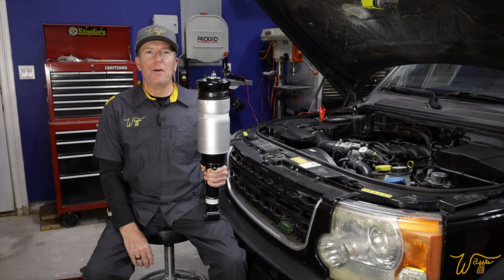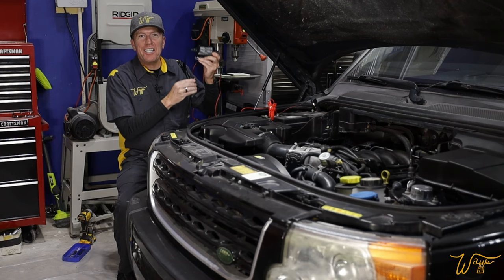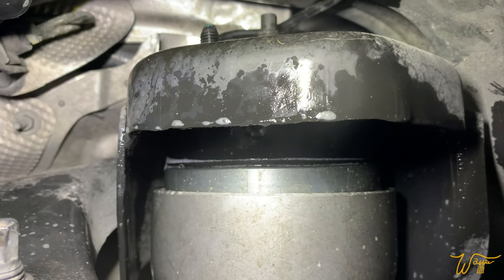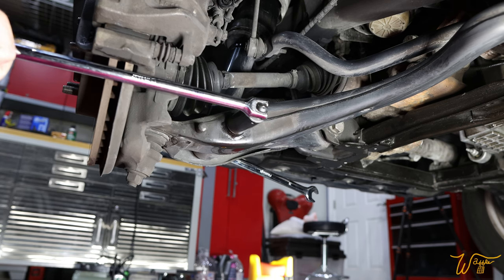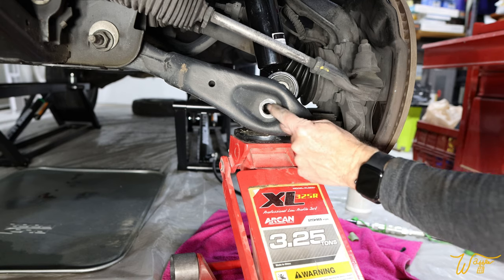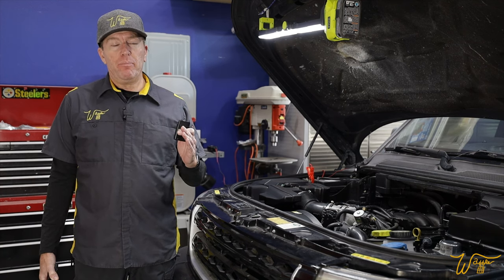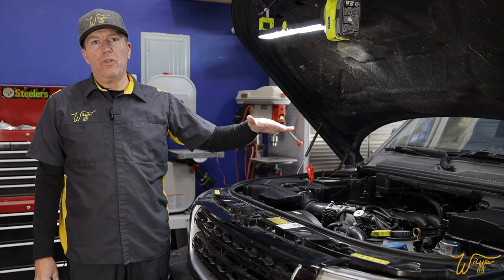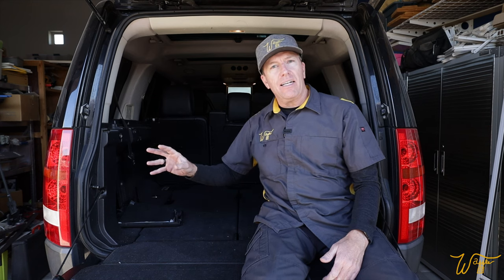Replacing Front Air Struts on a Land Rover LR3 - Ep. 5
In episode five I replace the front air struts on our 2006 Land Rover LR3 (the procedure for each side is the same). I also demonstrate how to calibrate the suspension using the GAP IID tool.

Gap Diagnostics IID Tool
QuickJack 7000L
maXpeedingrods Air Struts
Torque Wrench

Camera Gear Used:
Canon EOS R
Canon RF 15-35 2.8 L
Canon M6MKII

Video Chapters:
0:00 - Intro
1:58 - Overnight Leak Test
3:55 - Replacing the Front Air Struts
18:00 - Calibrating the Suspension
25:12 - Conclusion

                         7582 S. Las Vegas Blvd. Suite 189